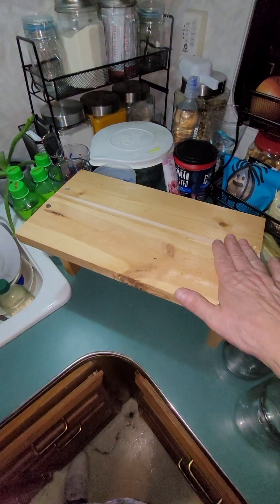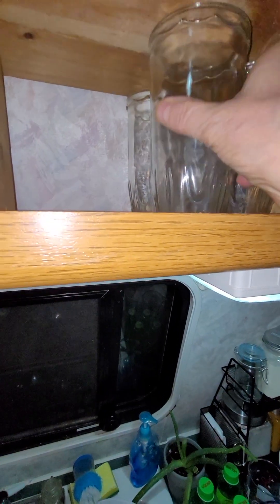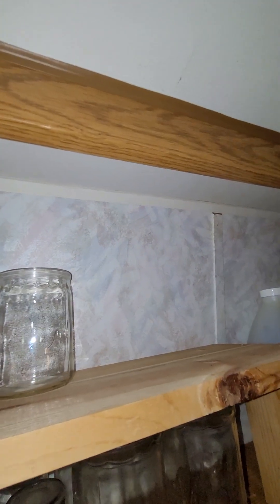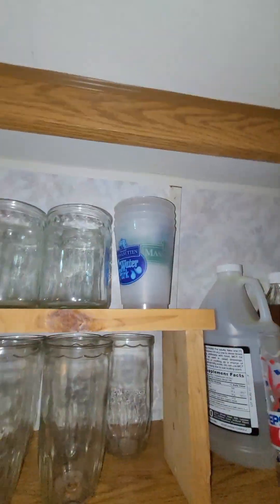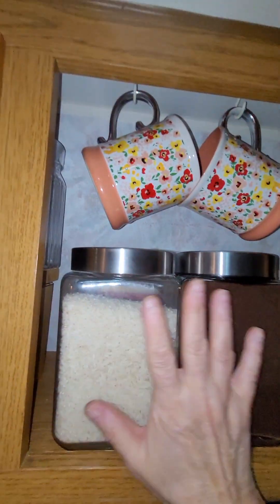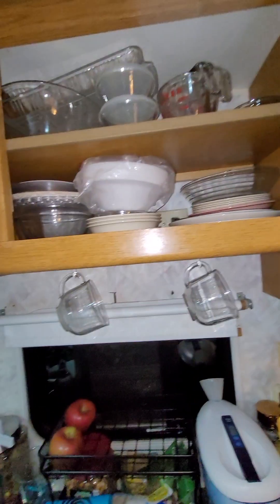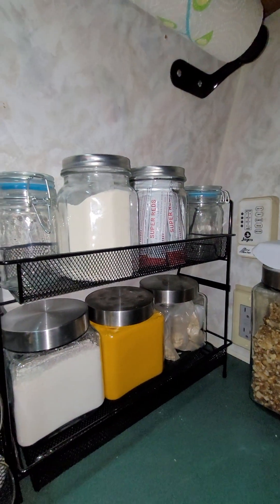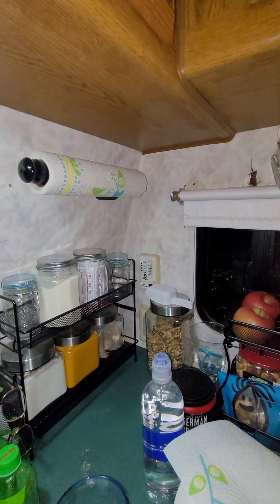Organized RV Kitchen upper cabinets and more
Organized the upper cabinets of the RV Kitchen to utilize the space better